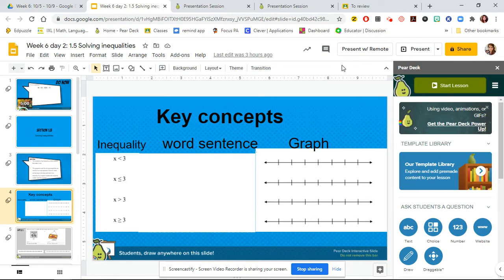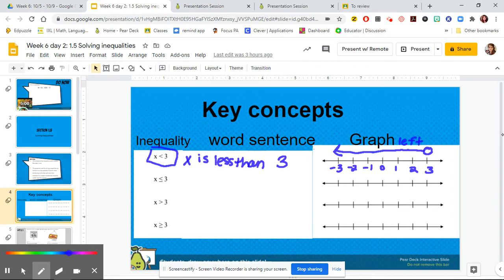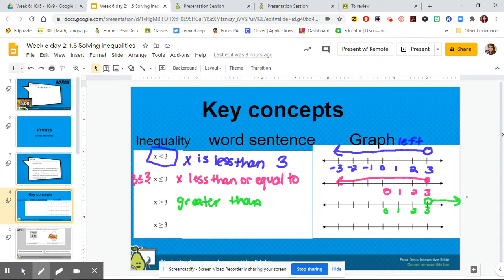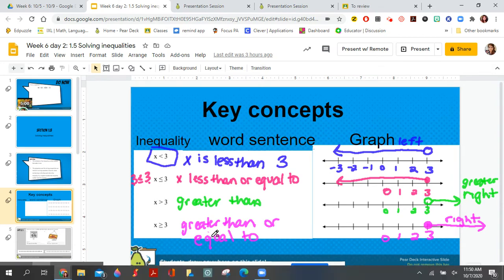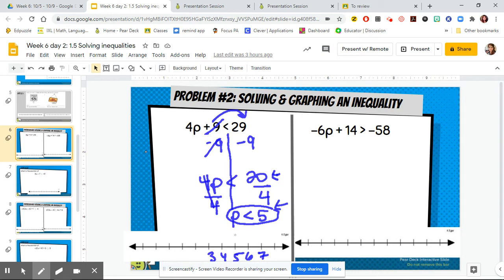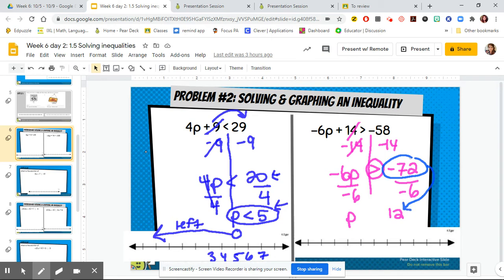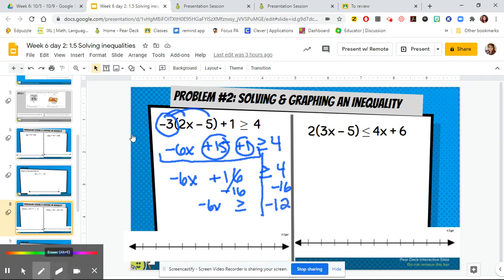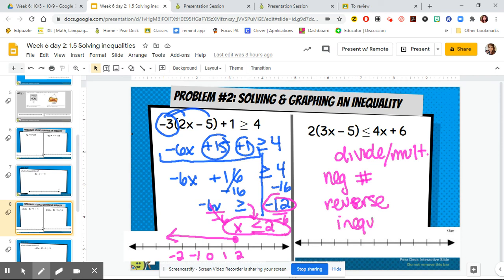1.5 Solving inequalities part 1